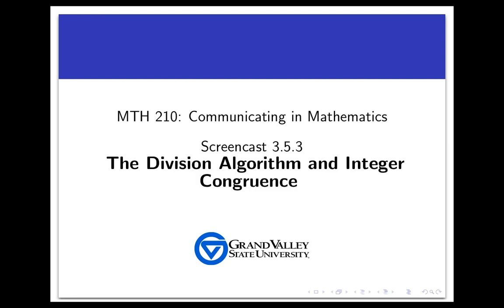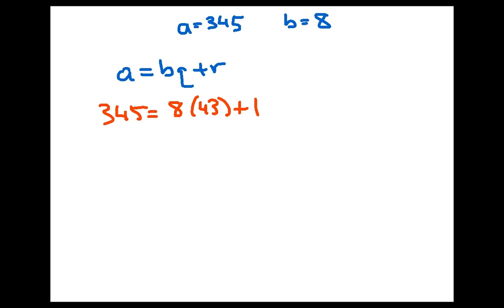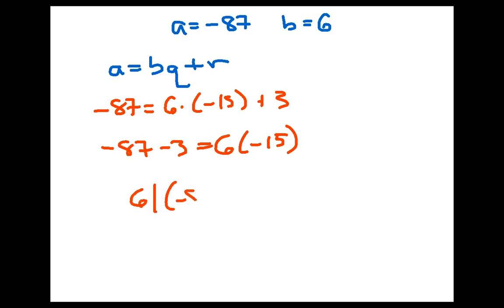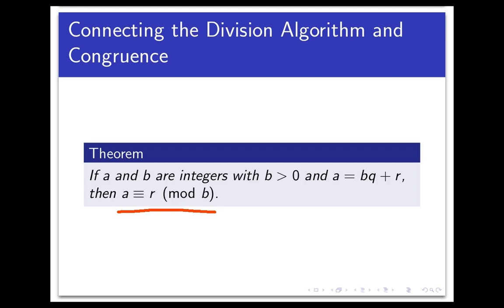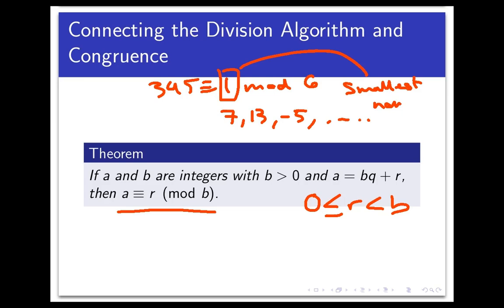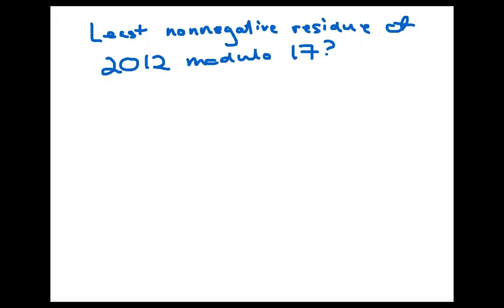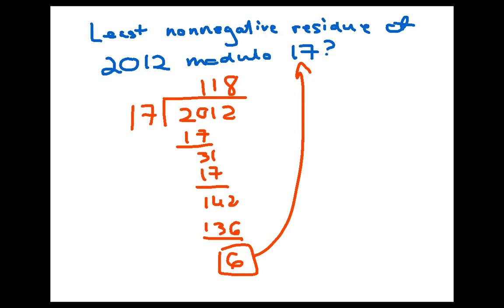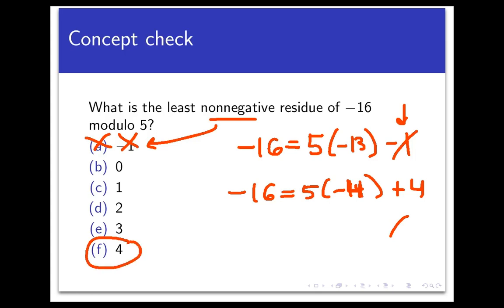The Division Algorithm and Integer Congruence (Screencast 3.5.3)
This video discusses a connection between the Division Algorithm and the least nonnegative residue of an integer mod n -- namely that the least nonnegative residue is equal to the remainder given by the division algorithm. That gives an easy way to compute that least nonnegative residue.